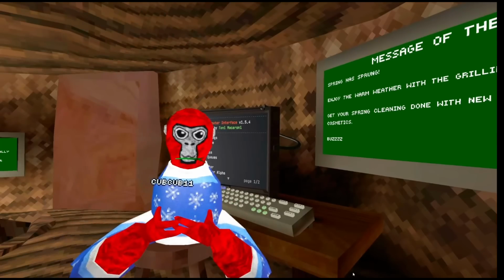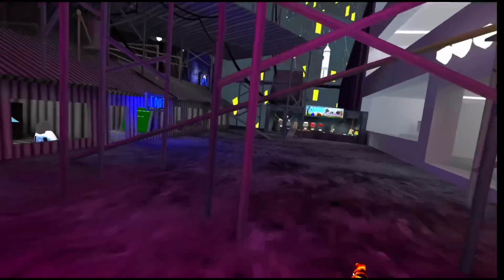This Is The Rarest Cosmetic | Gorilla Tag